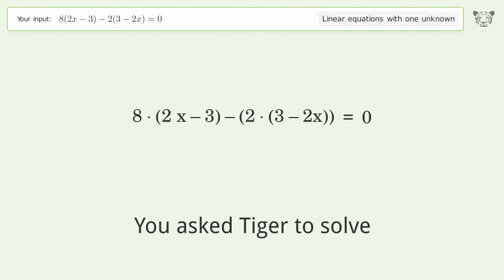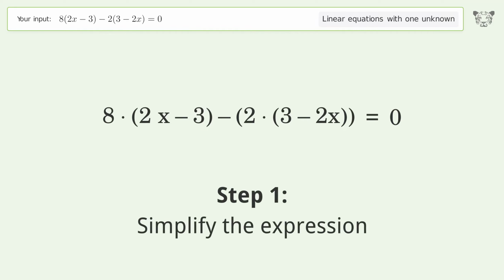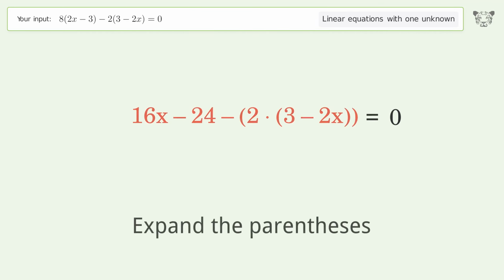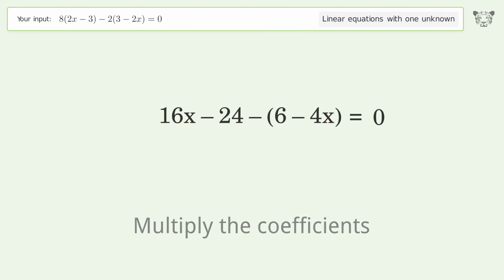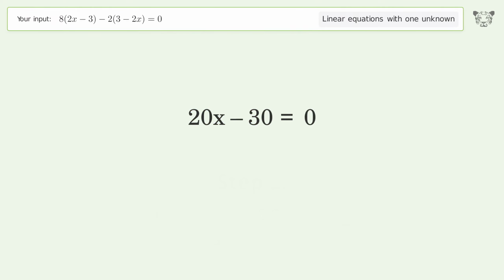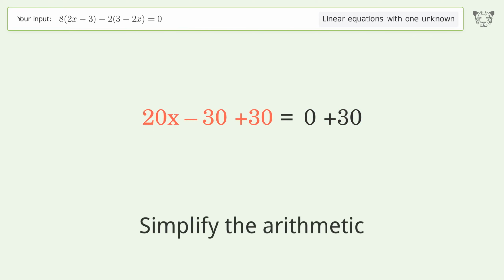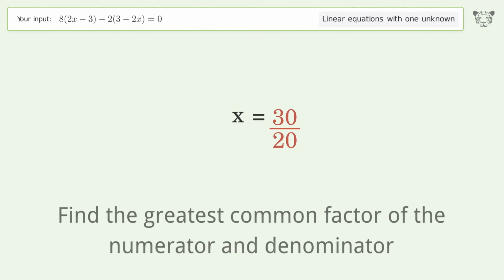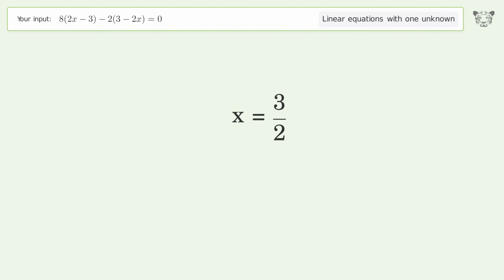Solve 8(2x-3)-2(3-2x)=0: Linear Equation Video Solution | Tiger Algebra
Struggling with 8(2x-3)-2(3-2x)=0? Watch our step-by-step video on Tiger Algebra to master this linear equation effortlessly.